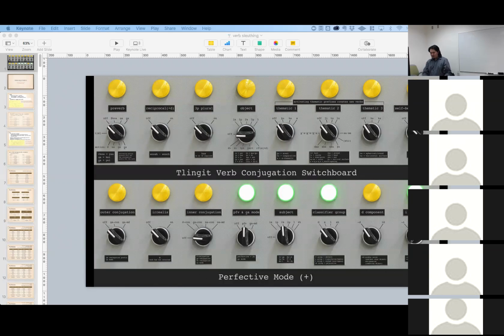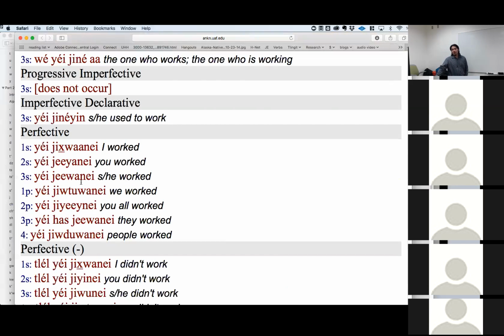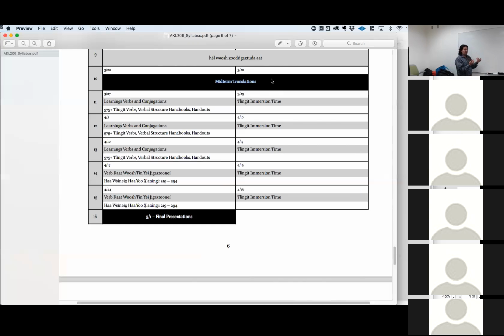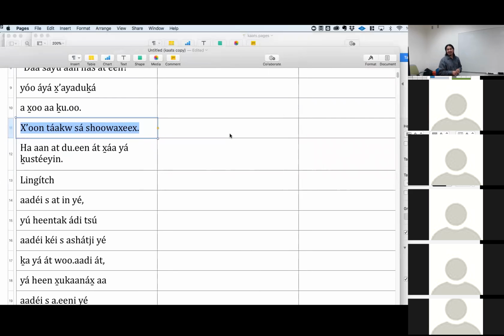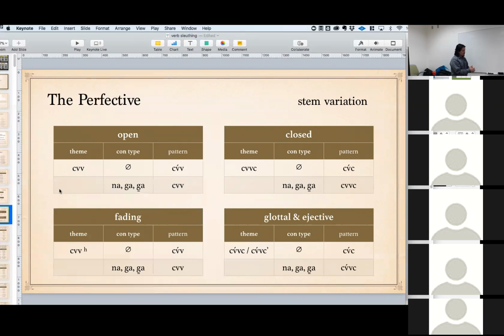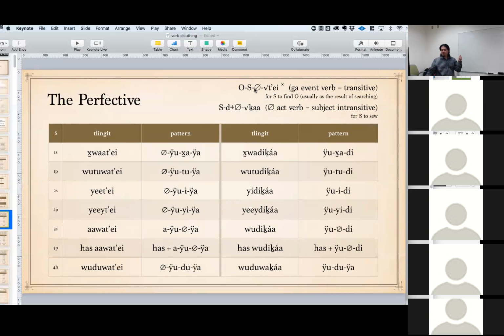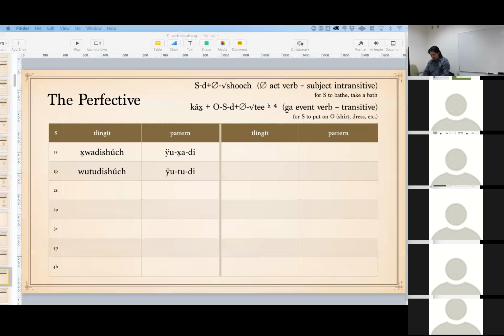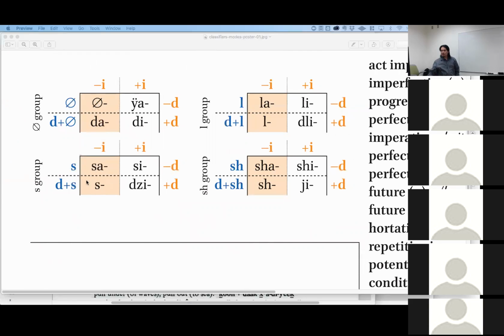Intermediate Tlingit – March 27, 2018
Q&A, using resources, translation techniques, perfective verbs, classifiers, modes.